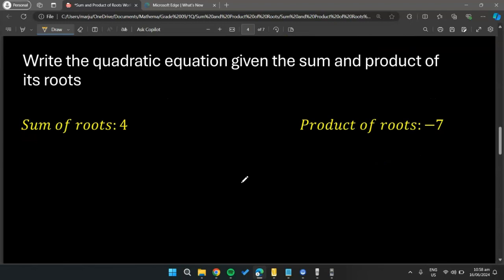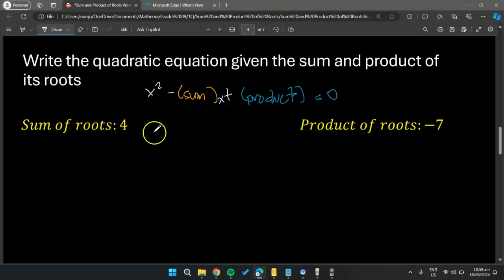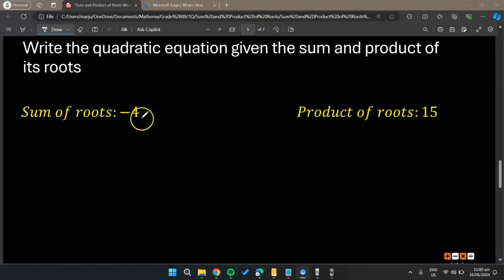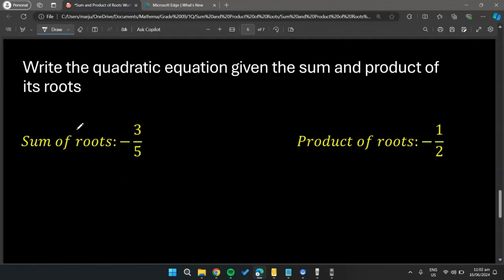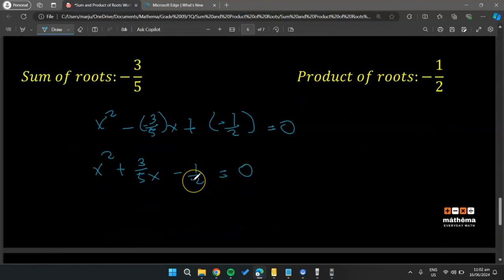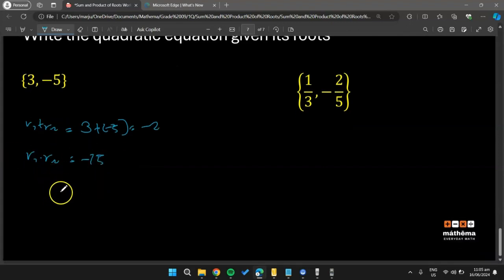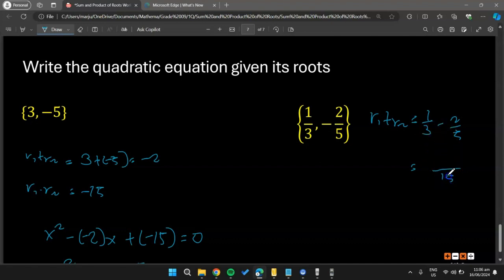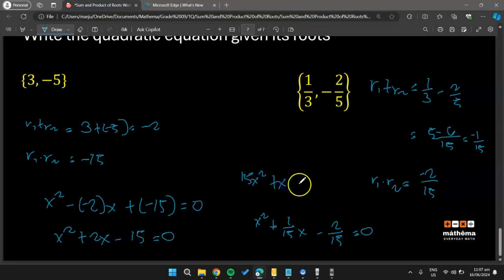How to write the equation of a quadratic equations given the sum and product of the roots?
SUM and PRODUCT OF THE QUDRATIC ROOTS